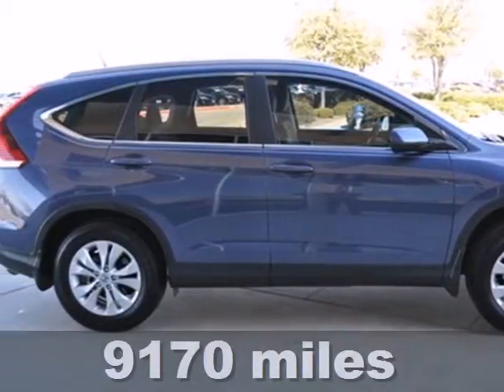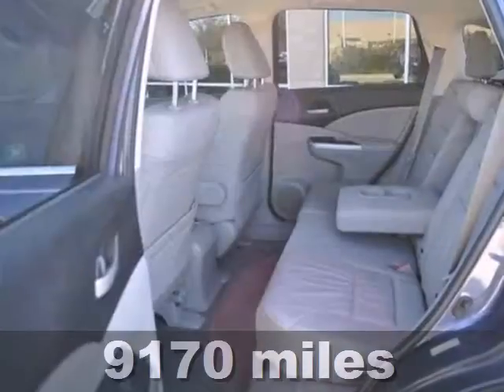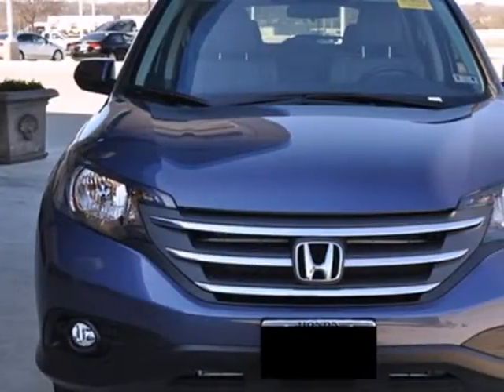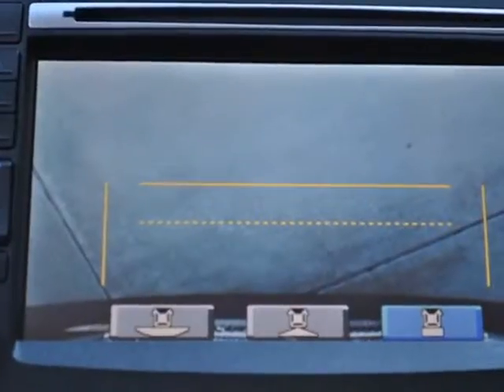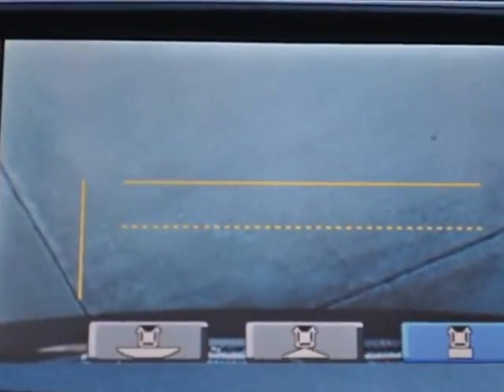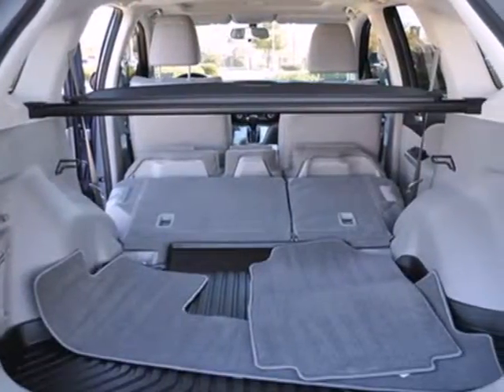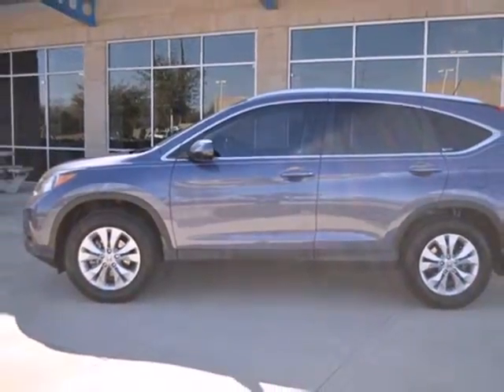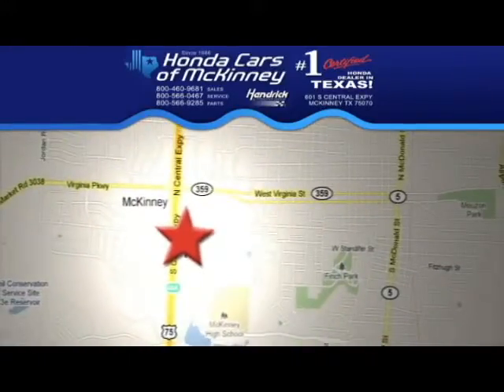2012 Honda CR-V Dallas TX McKinney, TX CL016712 - SOLD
Year: 2012
Make: Honda
Model: CR-V
Trim: 4WD 5dr EX-L w/Navi 4x4 SUV
Engine: 2.4L DOHC MPFI 16-valve i-VTEC I4 engine
Transmission: 5-Speed Automatic
Color: BLUE
Interior: Gray
Mileage: 9170
Stock #: CL016712
CARFAX 1-Owner, LOW MILES - 9,045! FUEL EFFICIENT 30 MPG Hwy/22 MPG City!

Address:
601 S Central Expy